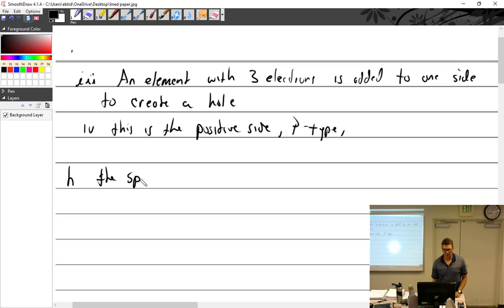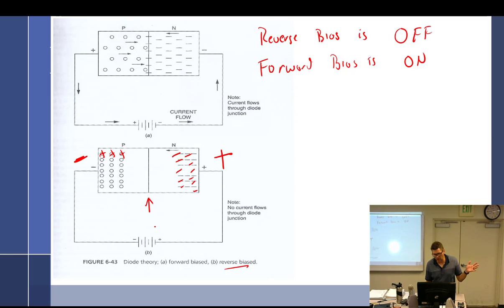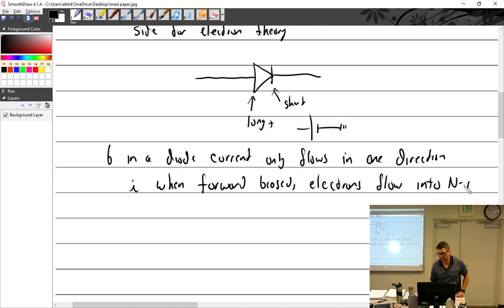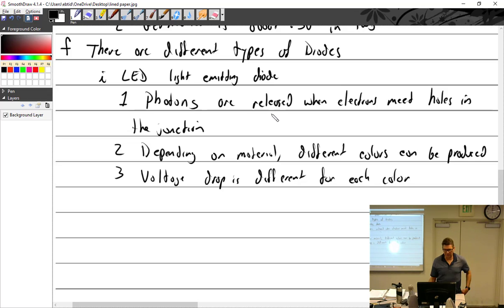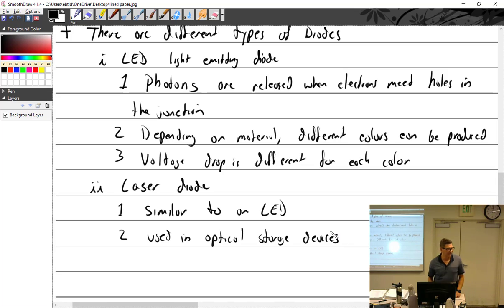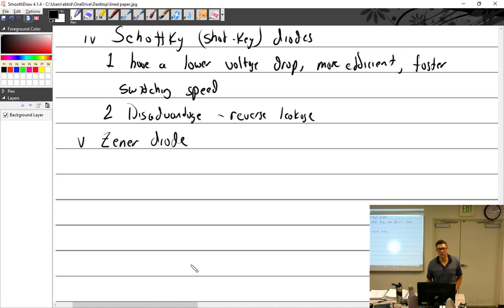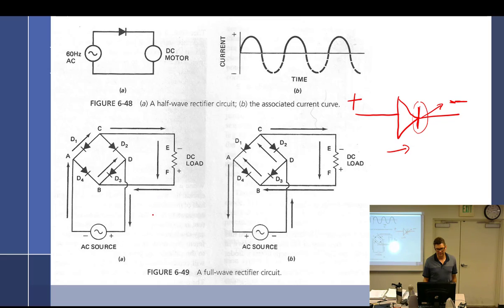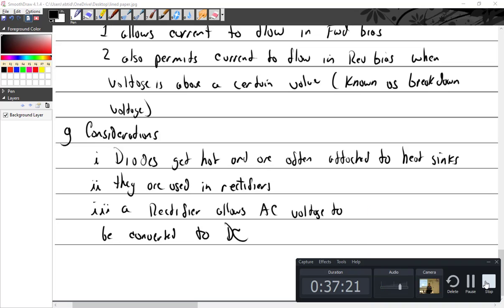9 27 22 Part 1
This week we continue our discussion of Alternating Current. We will cover transformers (they are more than meets the eye), diodes, and transistors.